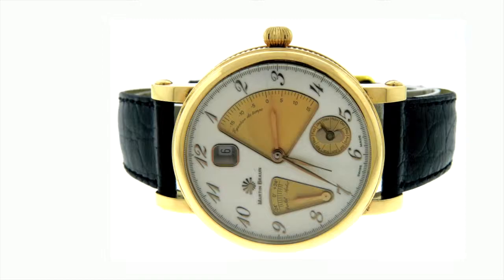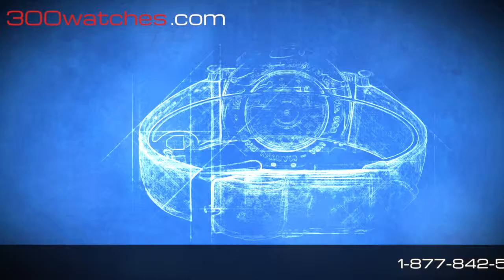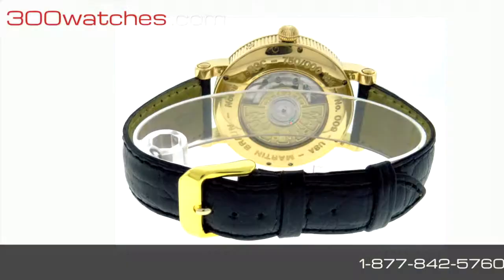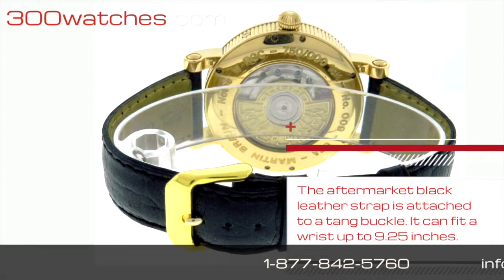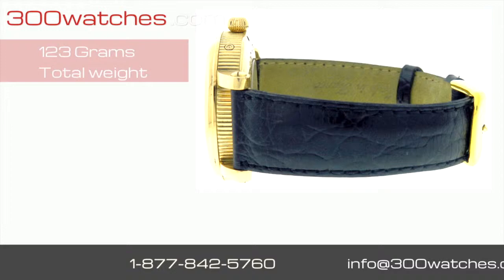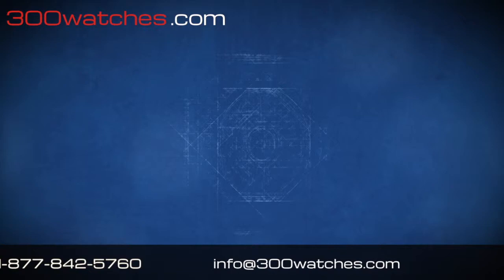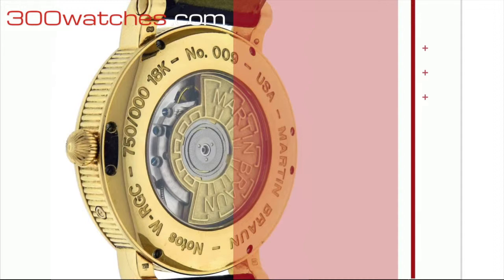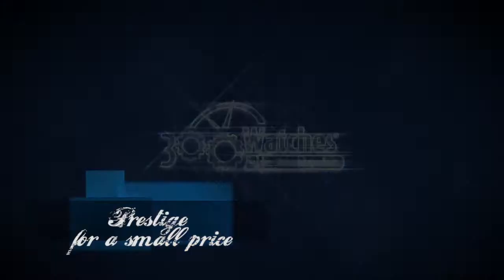Used Martin Braun Watch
This Men's Martin Braun Notos is a gently pre-owned watch that is in good condition as evidence by the close-up pictures of the actual watch. The previous owner replaced the original strap with a new leather strap. It matches the case well and is fully functional. The tang buckle is also aftermarket. Our price reflects the fact that these items were replaced. There are no major signs or wear on the case or crystal. All of the functions work perfectly. It is guaranteed 100% authentic. The retail price for this luxury watch is $28,850.

It features a case, crown, and lugs all made from a solid and attractive 18K rose gold. The screw down back plate features a skeleton window to view the complicated MAB Caliber 88 Automatic Movement. The case measures 42mm in diameter without the crown (46.5mm with the crown x 52mm with the lugs) x 13.5mm in thickness. Meanwhile, the aftermarket black leather strap is attached to a tang buckle. It can fit a wrist up to 9.25 inches. The total weight of the watch is 123 grams. The white dial features small black lined minute/second markers with larger gold toned numeric hour markers. Gold toned hour, minute, and second hands circle these markers. Three sub-dials are featured on the dial. The first is retrograde located between 1 and 4 o'clock. It indicates the equation of time. The second is a round sub-dial located between 5 and 6 o'clock. It features a month indicator. The third is a retrograde located between 7 and 9 o'clock. It indicates the angle of the earth to the equator. A date window is also featured on the dial and is located below the 12 o'clock marker.